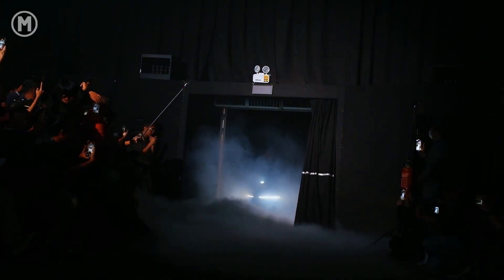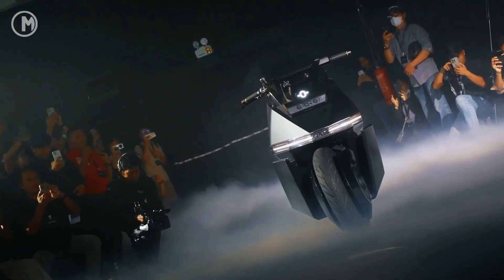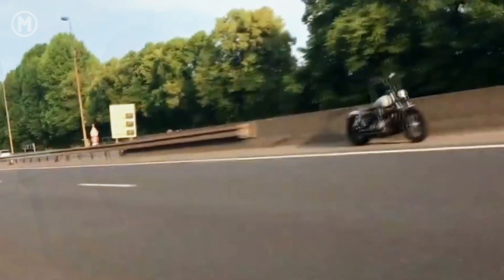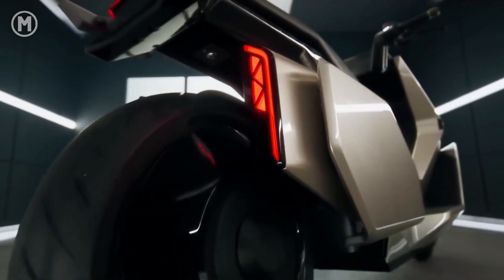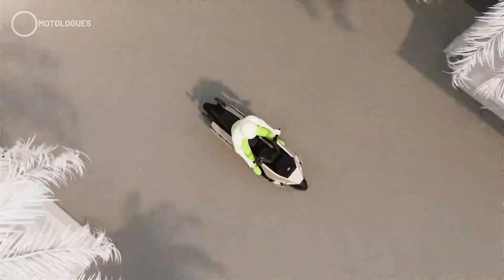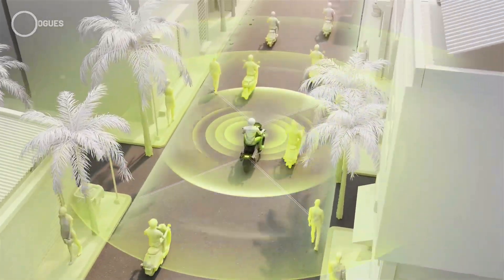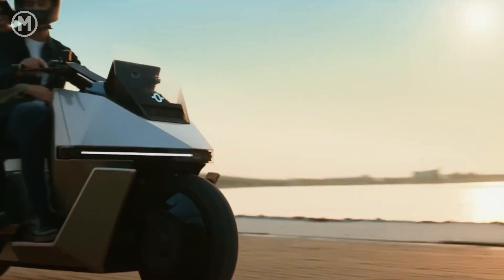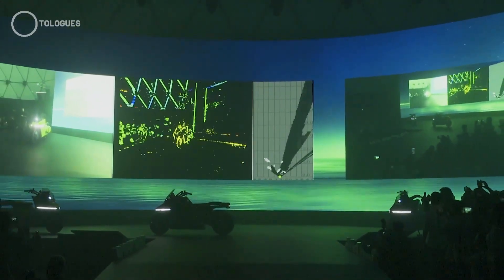2026 Omoway Omo X | Self-Driving, Self-Parking AI Scooter!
Get ready to meet the 2026 Omoway Omo X, a groundbreaking electric scooter from Indonesia that's packed with AI and smart features you’ve probably only seen in sci-fi movies! This futuristic scooter can drive itself to your door, park without a rider, and even reverse on its own.

At its official debut in Jakarta, the Omoway Omo X stunned the crowd by riding onto the stage solo. It comes equipped with self-driving capabilities, automatic stabilization, adaptive cruise control, collision warning systems, and V2V communication. Plus, its modular design lets you customize body parts and accessories to match your style.

Built by a company founded by one of the co-founders of Xpeng Motors, the Omoway Omo X is set to hit the Indonesian market by late 2025 with a 7,000-square-meter factory and over 50 dealerships planned.

In this video, we’ll give you a complete first look at the features, specs, and everything you need to know about this self-driving electric scooter. Could this be the future of two-wheeled urban transport?